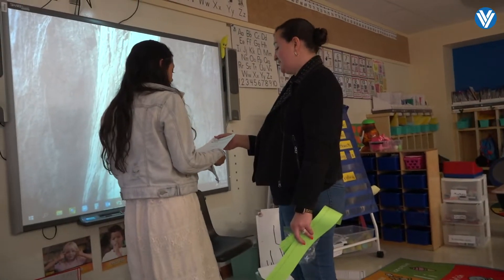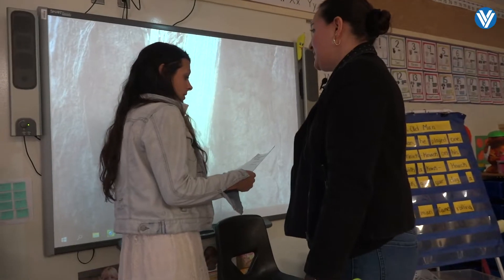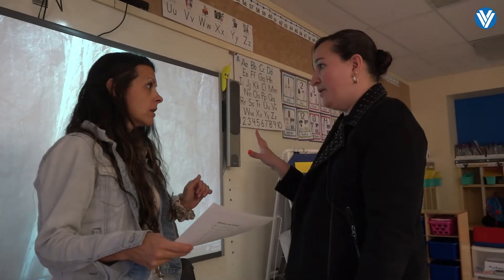VVSD Staff Spotlight- Maria Landeros & Cathy Ward, Independence Elementary Improvement Coordinators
VVSD Staff Spotlight- Maria Landeros and Cathy Ward, Independence Elementary Continuous Improvement Coordinators

VVSD is committed to the continuous improvement of our schools.  We are constantly collecting, measuring, and then analyzing data and using that information to tell us what is working, and where we can improve the learning experience for our students.

This commitment also extends to continual professional development of our staff through our continuous improvement coordinators throughout the District.  Come along with us to Independence Elementary School and meet CIC’s Maria Landeros and Cathy Ward.